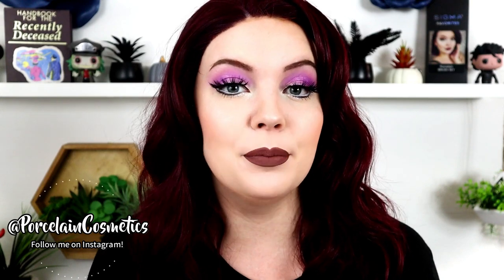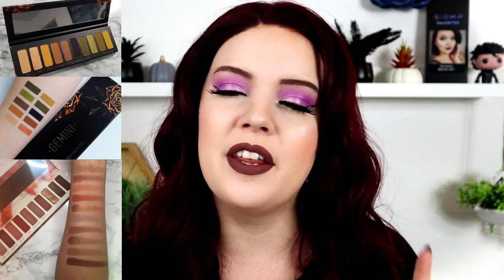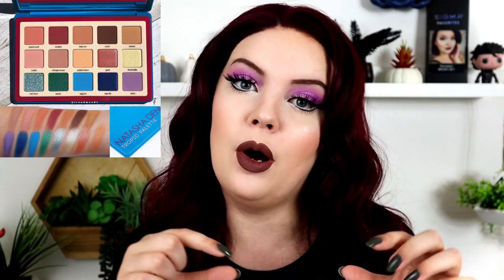Makeup Brands I Haven't Tried & Why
🧜‍♀️ My hair: Sunset Orange by Arctic Fox